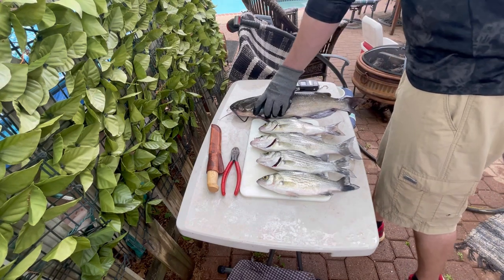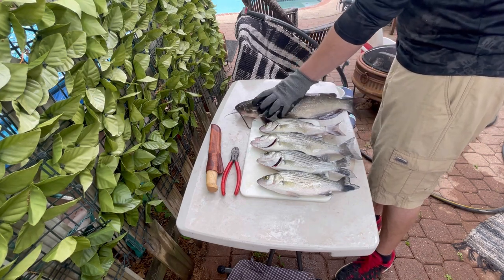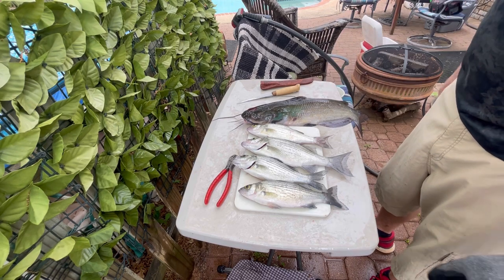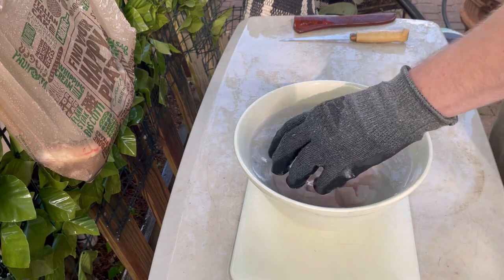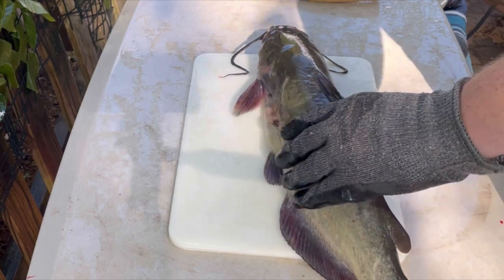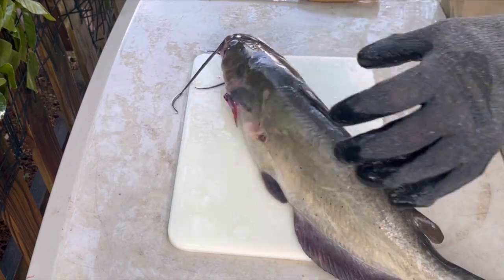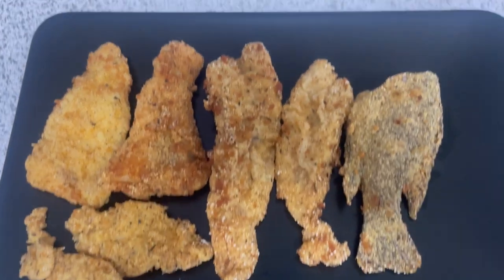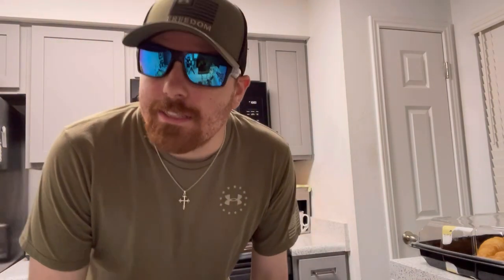Time to Cook!!! - Fishing At My Local Lake! Part 2 - How to Clean and Cook Catfish/White Bass!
This video is a continuation to my previous video of me fishing at my Local Lake!

Here I’ll be showing y’all how to clean and cook the fish I caught in that video. Hopefully it’s mighty tasty! 😋

-Views
Musician: @iksonmusic